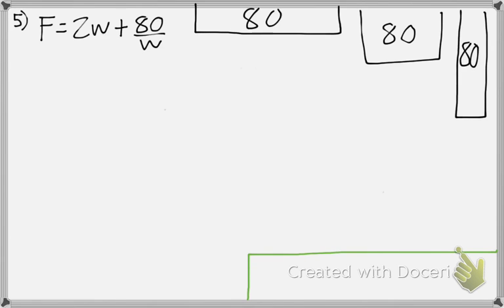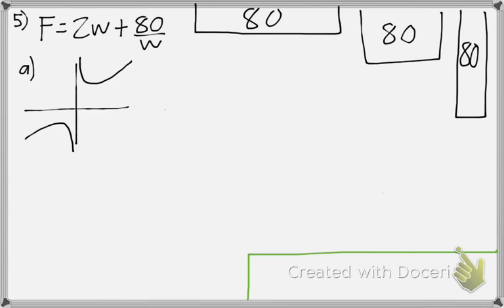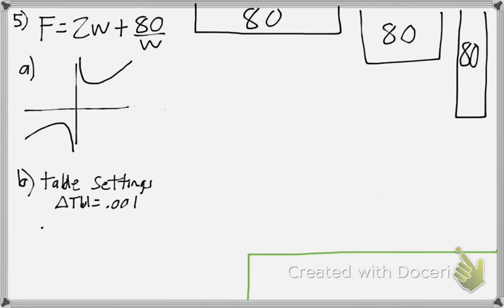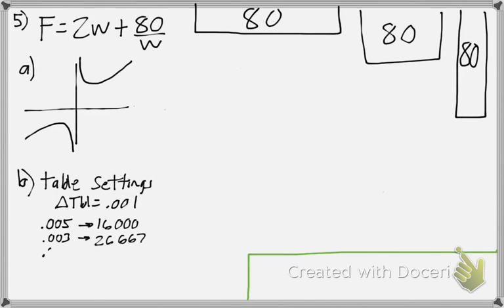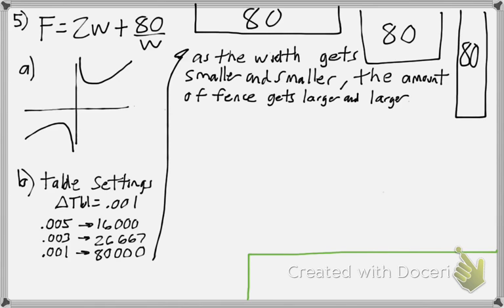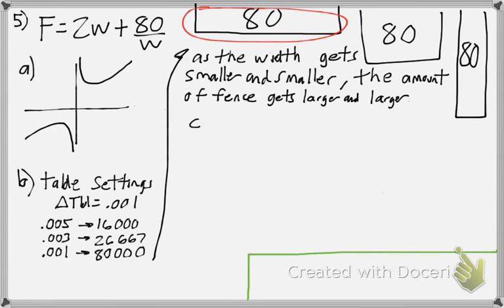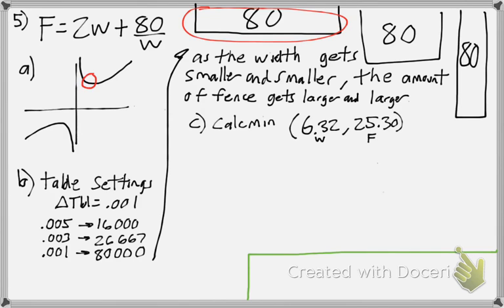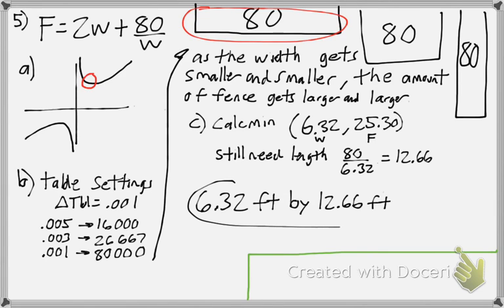Math 109 : 5.6 #5 (College Algebra Tutorial : Rational Functions)